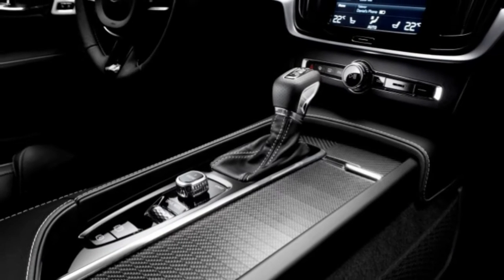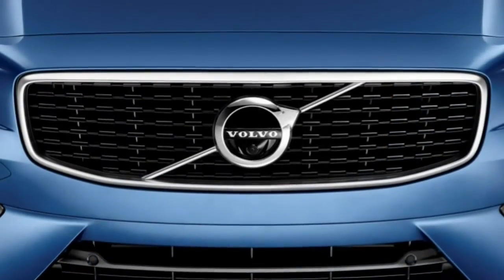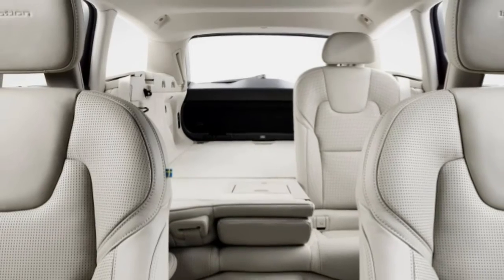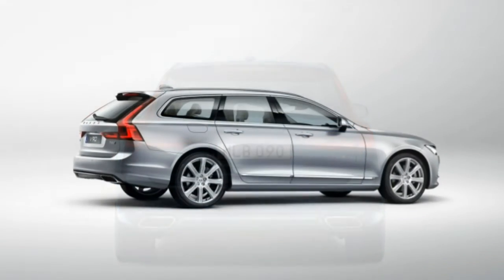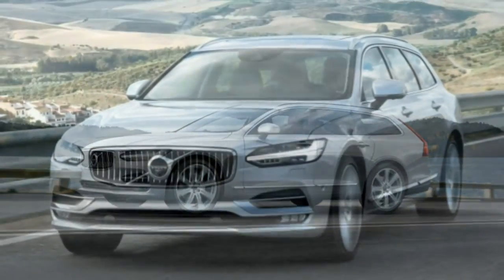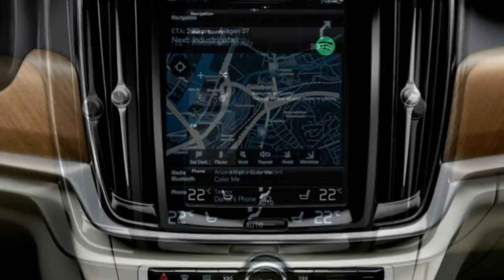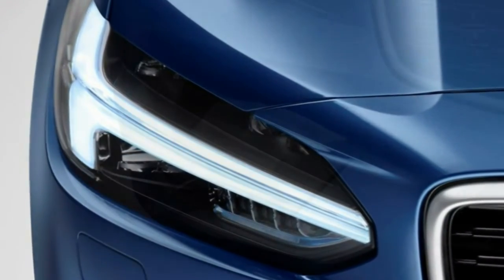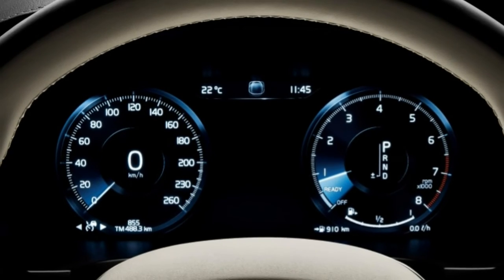Volvo V90 2018 Car Review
Two months as soon as the introduction in the sedan model, the V90 was revealed for the Geneva Motor Show in March 2016.

 In the United States, the V90 is simply available by special order.